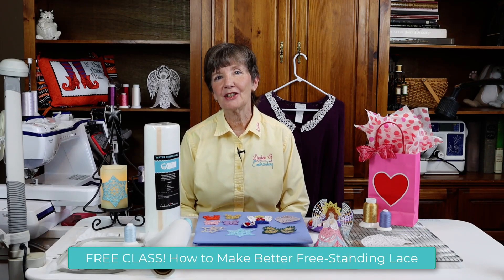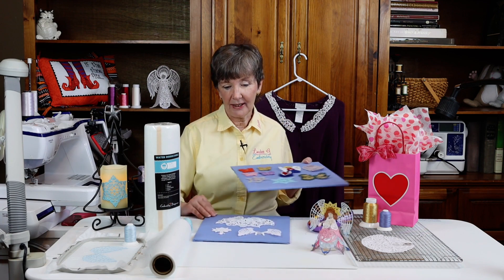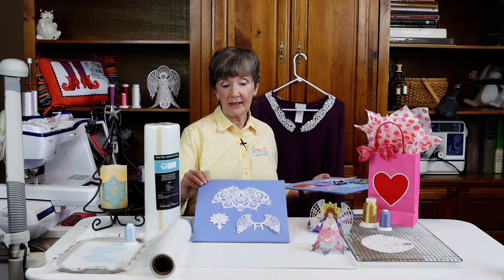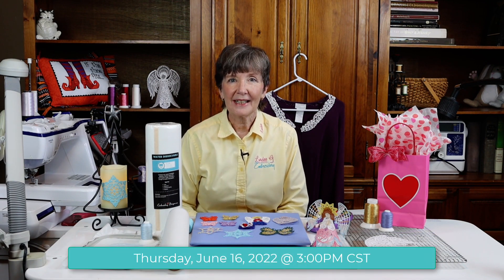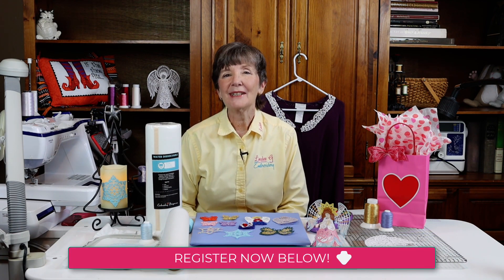EmbroideryDesigns.com Free Standing Lace Digital Event Promo.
Free Digital Event on Jun 16th 3 PM CDT - Free Standing Lace .

Here's your invitation to join Lindee G live on Thursday, June 16, 2022 for How to Make Better Free-Standing Lace with EmbroideryDesigns.com. Sign here: